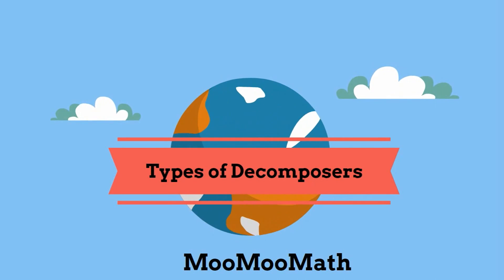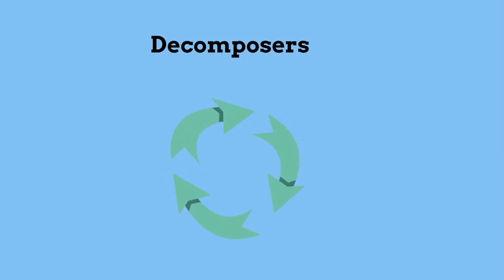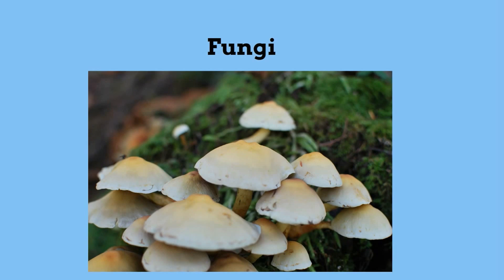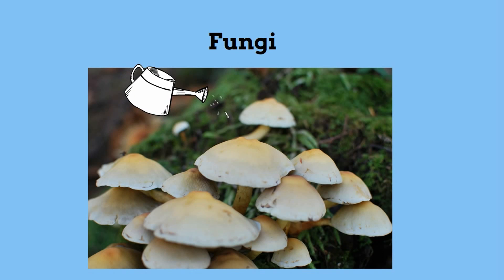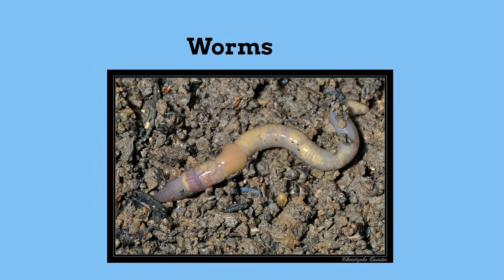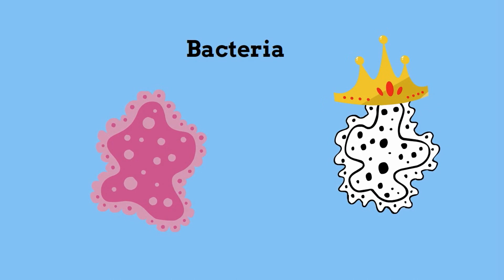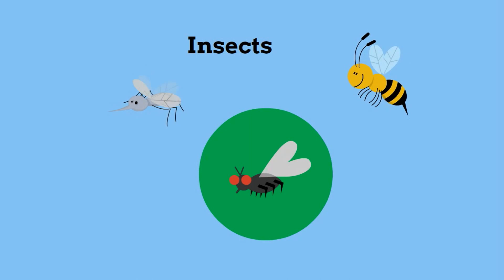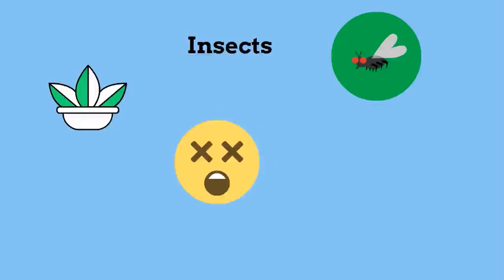Types of Decomposers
Types of Decomposers-Middle School Science
Learn about four types of decomposers,worms,bacteria,fungi, and some insects. Decomposers are important because they recycle important nutrients back into the environment.

Keywords | insects | fungi | bacteria | worms | ecosystem | recycle | science